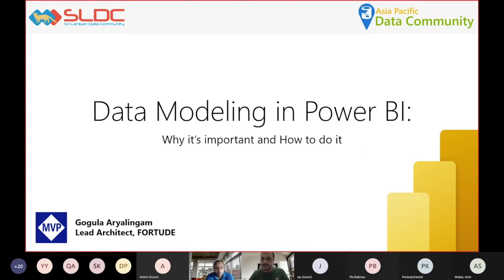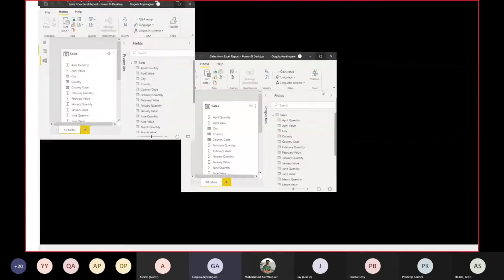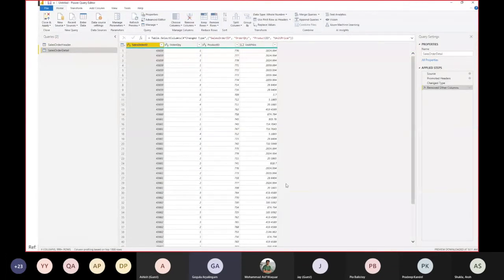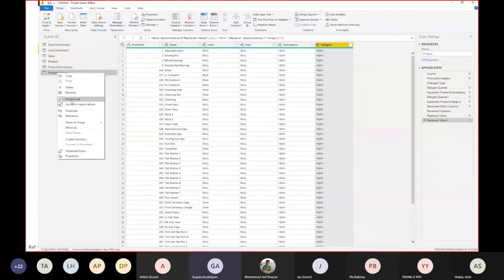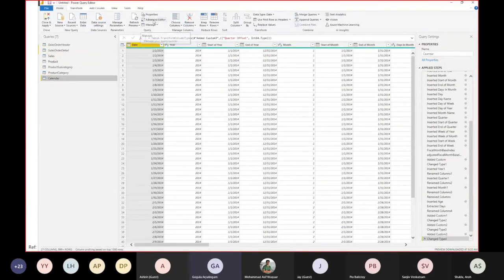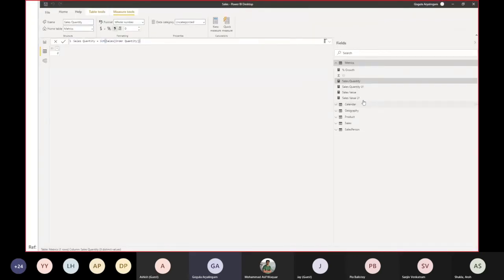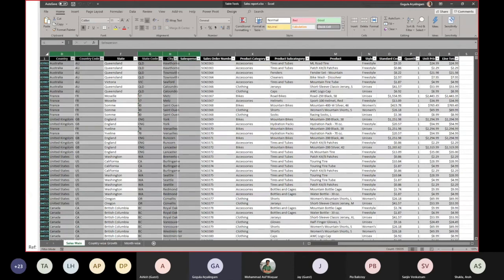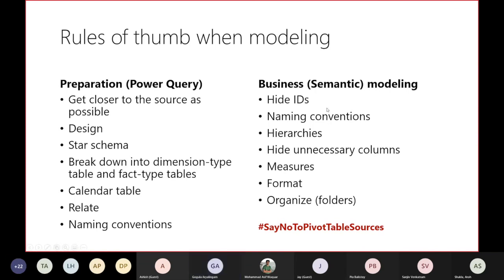DataSessions 2020 | Data Modeling in Power BI: Why it's important and How to do it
Data Modeling in Power BI: Why it's important and How to do it
- Gogula AryalingamMicrosoft MVP – Data Platform |Sri Lanka